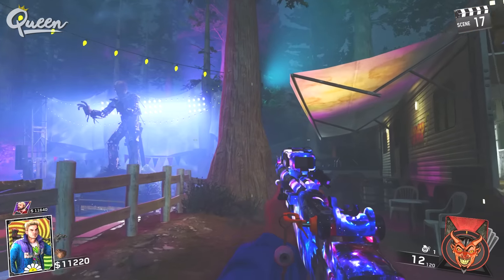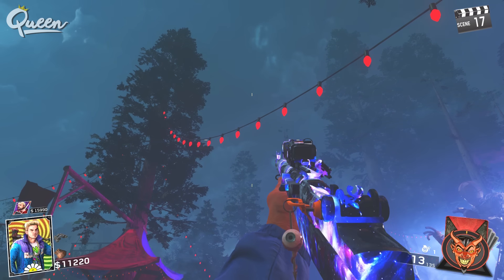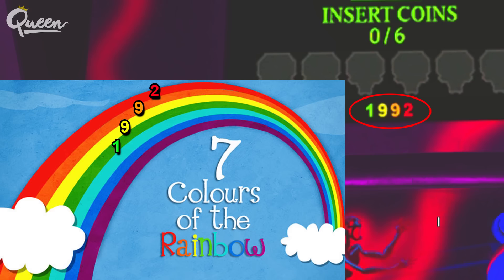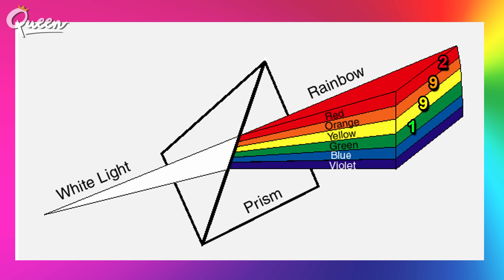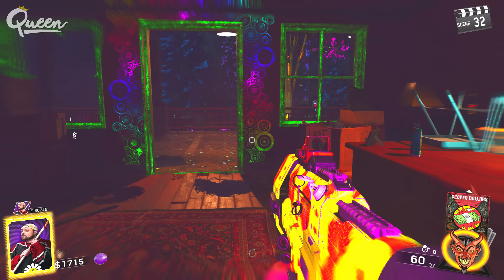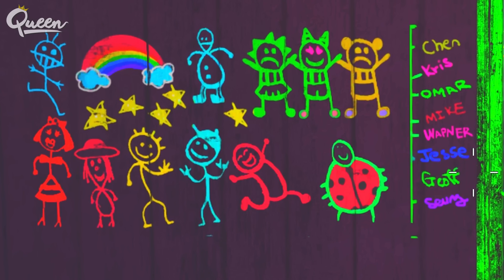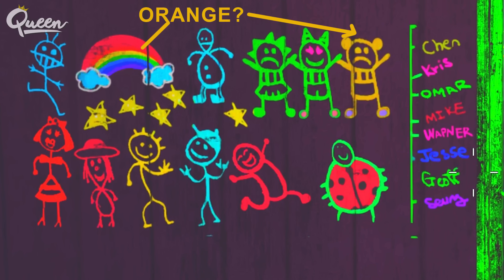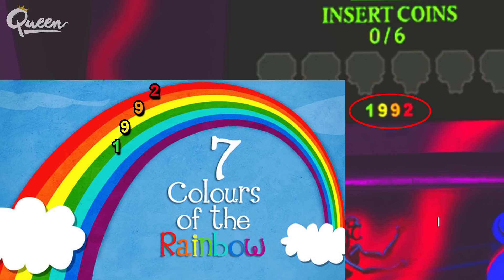What The 1992 COLORS MEAN on G4ost N 5kulls 2 "Rave"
After noticing a few patterns around the map on Rave in the Redwoods I was able to determine why the numbers of 1992 were certain colors. Now we need to find out if it will help us solve this step.